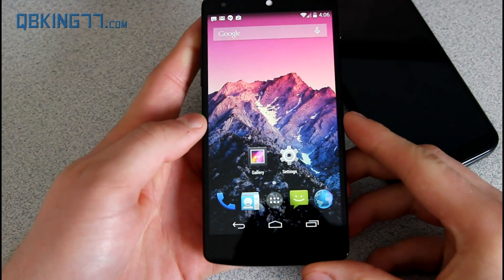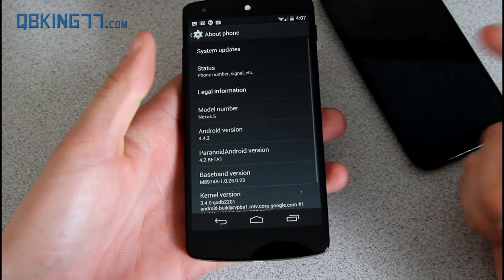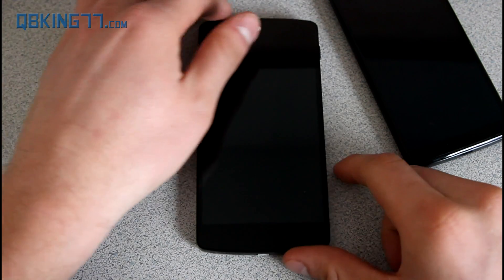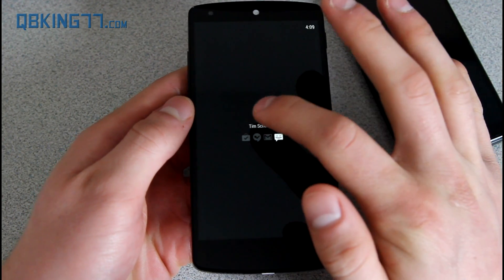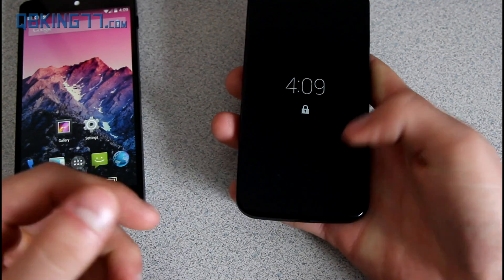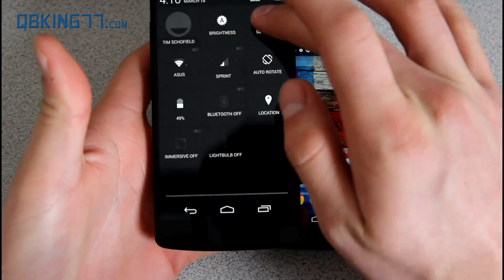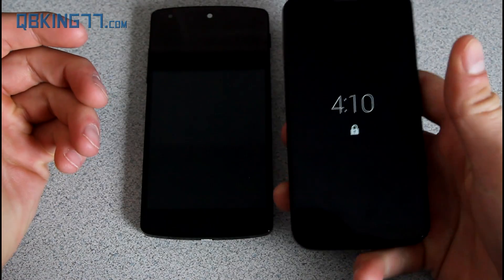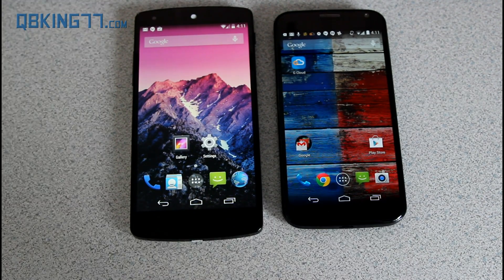New "Peek" Feature in Paranoid Android Rom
Here is a video showing off the new peek feature in the Paranoid Android rom! Just a nice enhancement to a feature that is on devices such as the Moto X and Moto G and enhances them. This really makes it easier to view notifications.